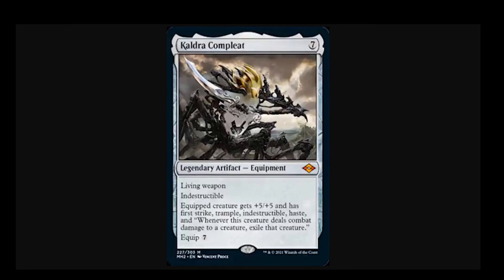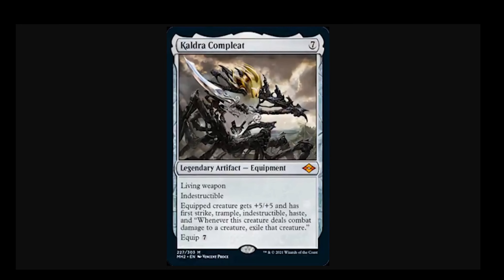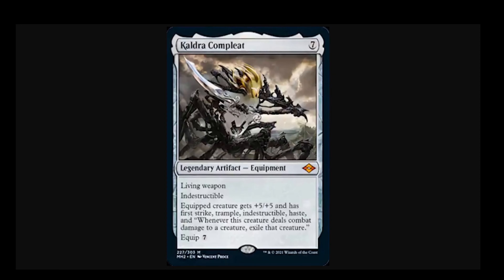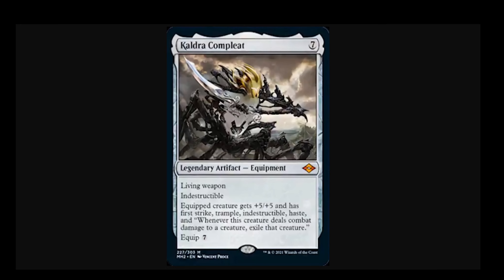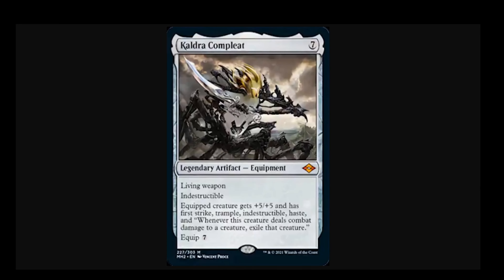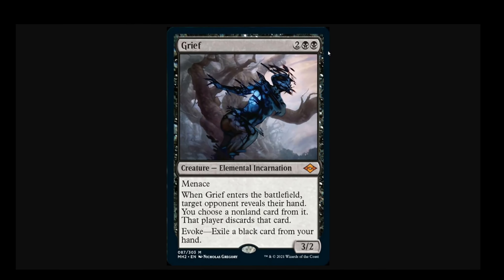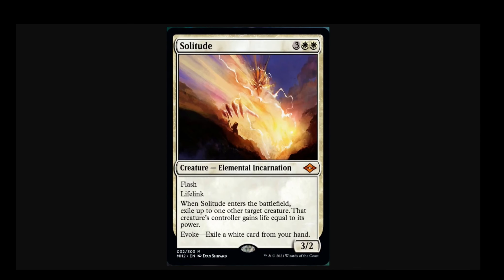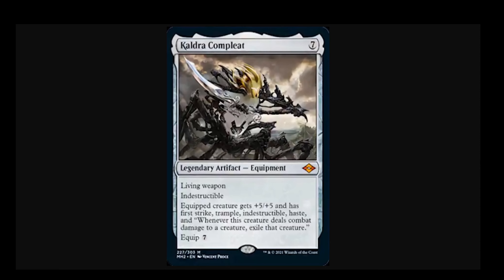Kaldra Compleat: Is It Dead?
Is Kaldra Compleat good enough for BWx (Orzhov/Deadguy, Abzan, Mardu, Esper) Stoneforge Mystic decks in Modern?